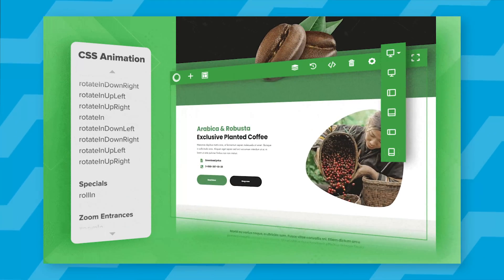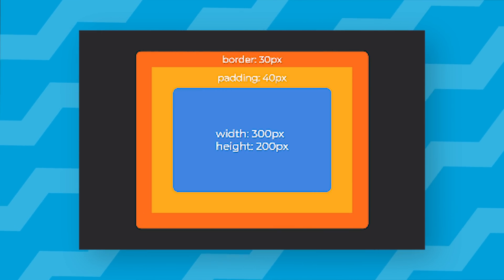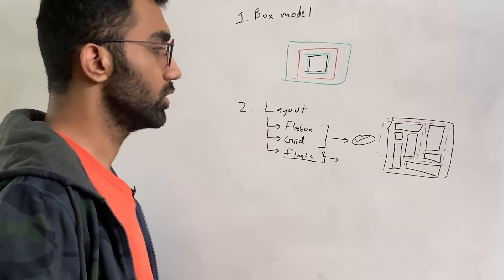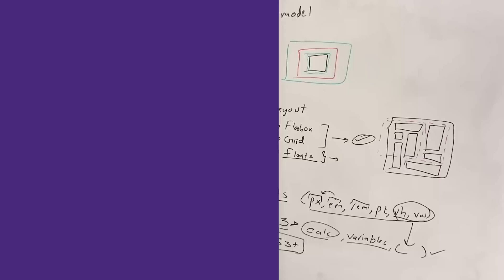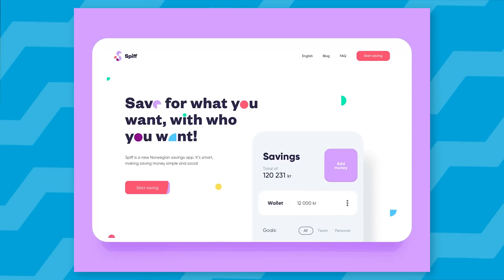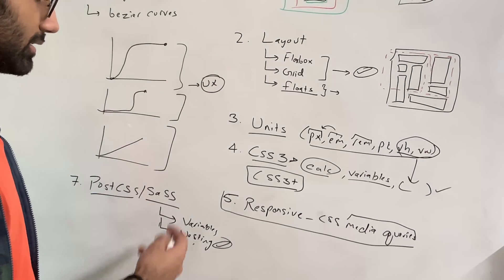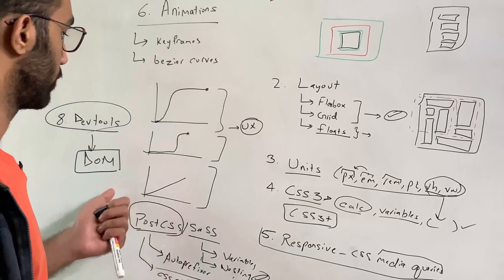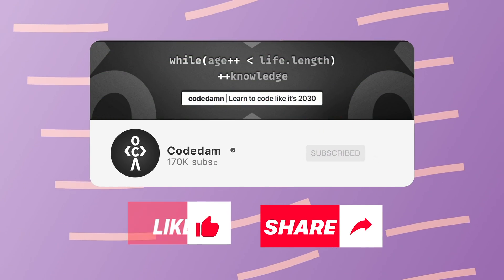How to ACTUALLY Master CSS?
Timestamps
0:00 Teaser
1:06 #1 Box Model
1:58 #2 Layouts
3:26 #3 Units
4:26 #4 CSS3 New Features
5:06 #5 Responsive Website
6:25 #6 Animations
7:46 #7 PosttCSS / Saas
9:24 #8 DevTools
10:29 Conclusion
11:31 Outro